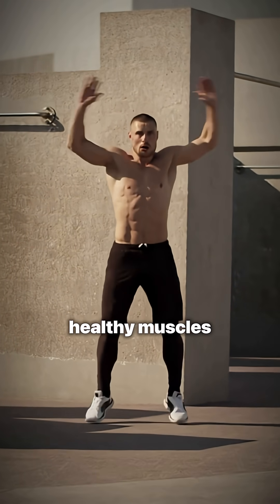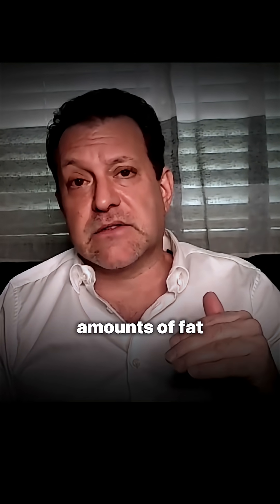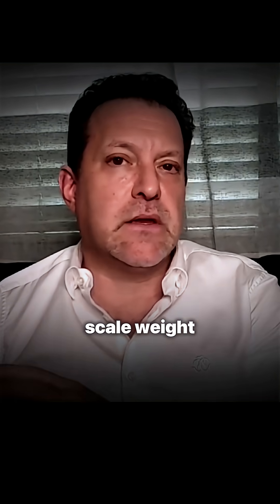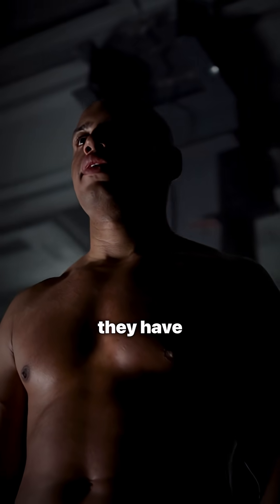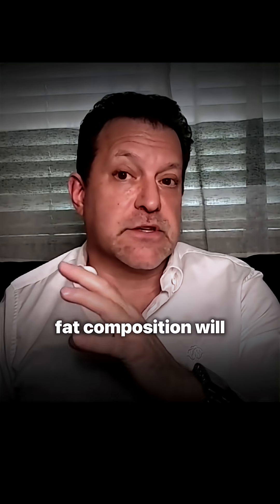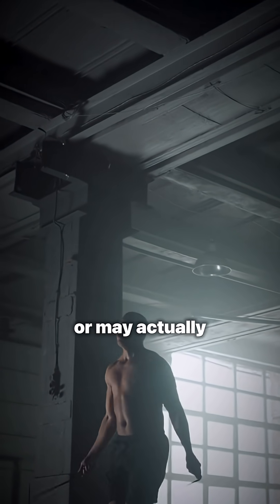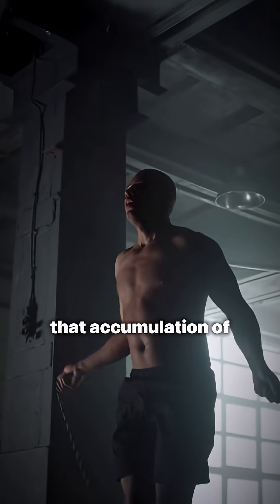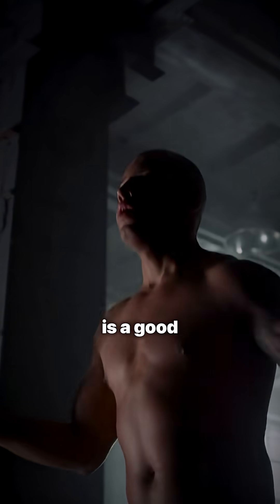How Creatine Works in the Body?